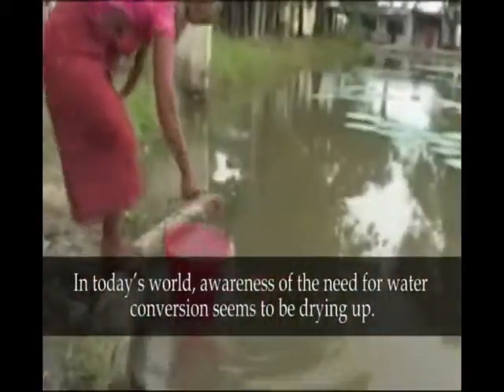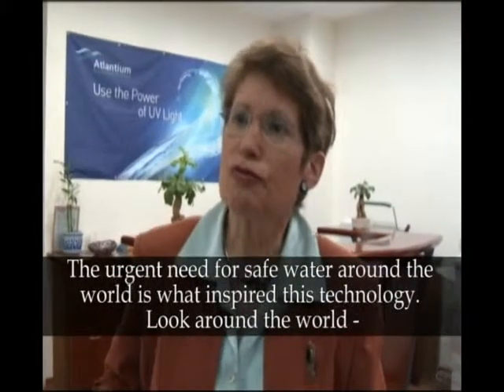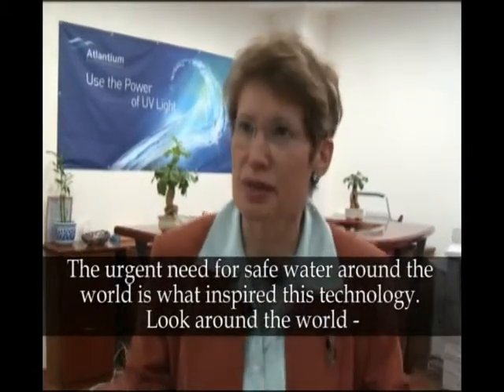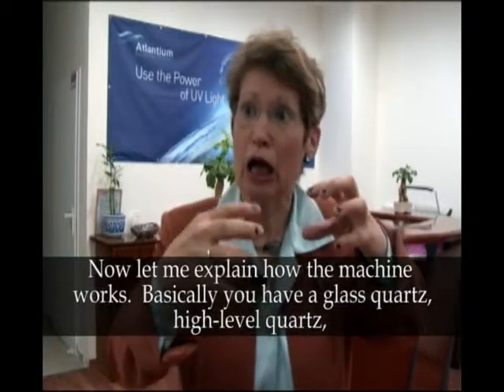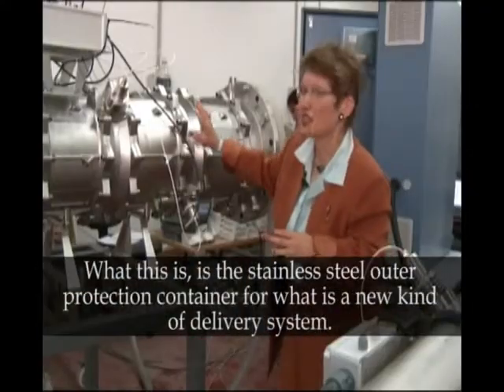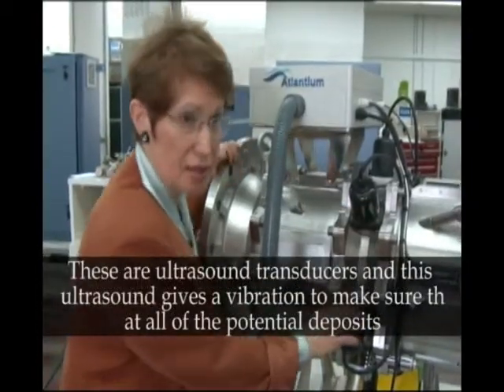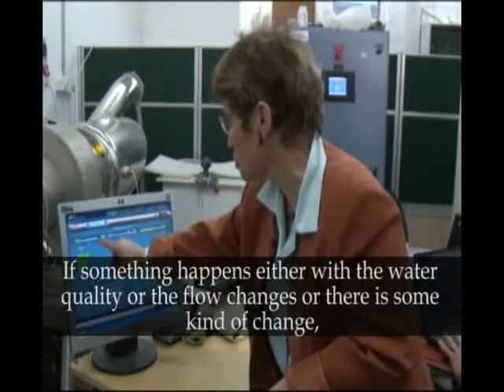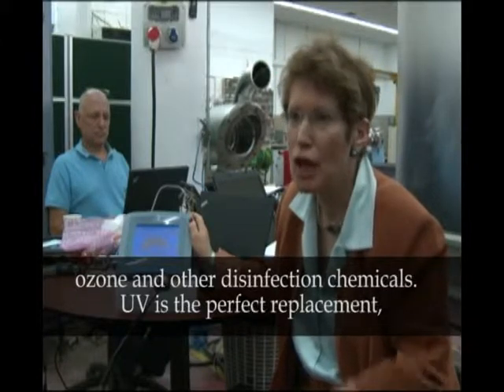Atlantium Chemical Free Water Disinfection, Money Saving Water Treatment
Atlantium Technologies Ltd. was established in 2003 to provide the world with safe and sustainable water treatment solutions.

The company's team of scientists and engineers designed an innovative solution based on UV (ultra violet) disinfection, fiber-optics and hydraulics. It takes water safety to levels never before achieved with other UV systems or without chemicals, and provides industry and municipalities with a sustainable, measurable option.

Today Atlantium is a fast-growing private company whose UV systems are field-proven globally with Fortune-500 companies among its loyal customers. Customer service centers are strategically placed to provide immediate, on-going support.

The company's solutions are third party validated to strict US FDA and EPA (Environmental Protection Agency) regulations.

    Validated to highest regulatory standards including EPA and FDA
    Accepted by regulators as an alternative to chlorine for primary water disinfection
    Easily inactivates microorganisms, including chlorine-resistant pathogens, pseudomonas, cryptosporidium and giardia
    Inactivates heat-resistant spores too
    Sustainable, cost-effective solution

    The Atlantium Hydro-Optic system meets US FDA criteria for pasteurized equivalent water and is verified for compliance by third party validation.
    Atlantium is a sustainable alternative to heat pasteurization, saving energy, water and downtime costs.
    An Atlantium unit uses 3kW per hour, while heat pasteurization uses 150 kW per hour

 More efficient than traditional dechlorination methods

    Replaces carbon filters, SBS and other bio-fouling methods
    Small footprint solution
    Clean, safe alternative to chemical methods
    No special logistics for transport, storage or disposal of chemicals
    Reduces Free Available-Chlorine (FAC) and Chloramines to undetectable levels.

    Protects RO membranes and other carbon-sensitive equipment
    Reduces the potential for RO membrane bio-fouling

“Two-in-one” solution

Provides high-level disinfection at the same time

Inhibits biofilm growth on membranes

    Reduces the maintenance burden and operating costs

Atlantium greatly extends membrane life

    Field study proven

Saves energy & production time

    Membrane bio-fouling slows production and increases the energy needed to push the water through the membranes
Ozone Destruction

Provides a reliable, measured UV dose all the time. More